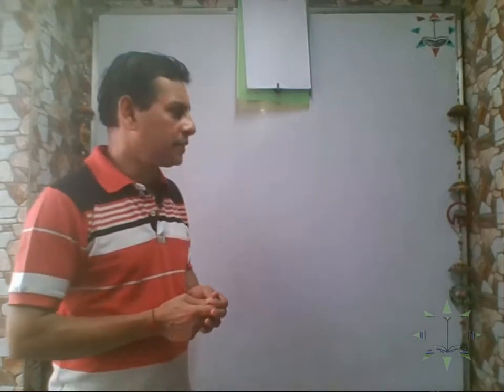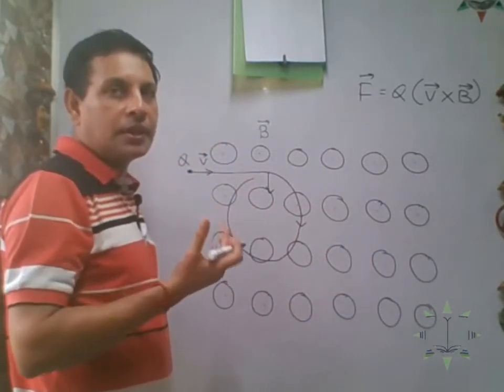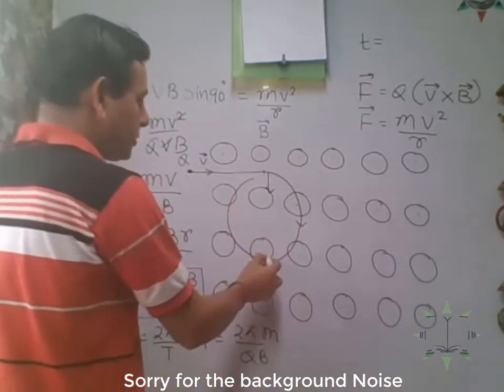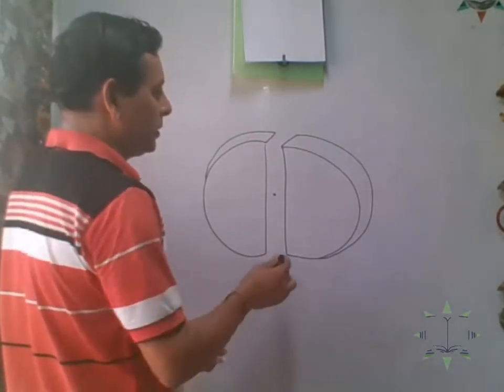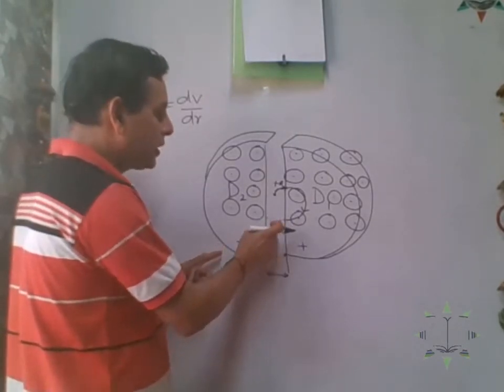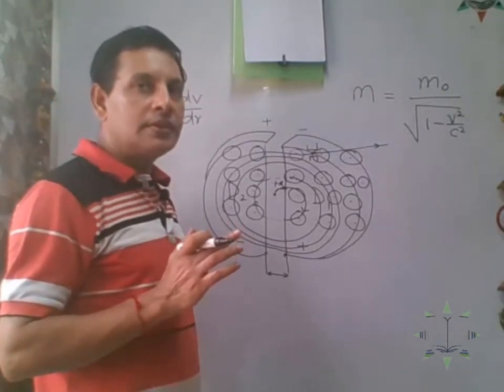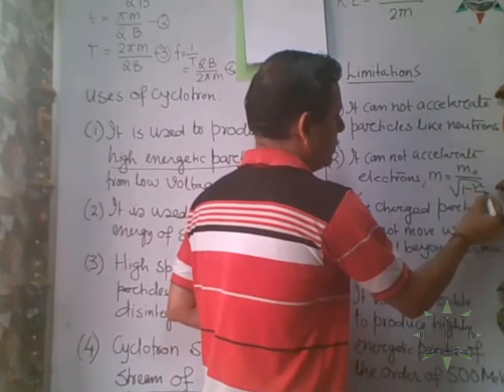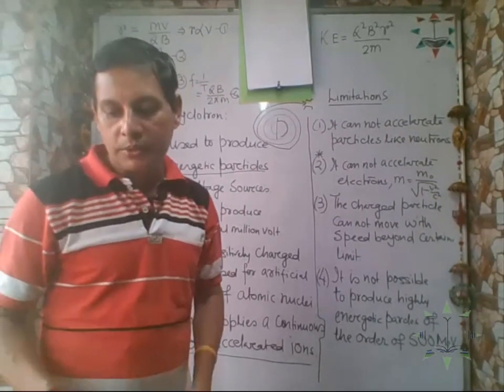Cyclotron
Cyclotron Particle Accelerator Basic Understanding for Standard XI and XII students